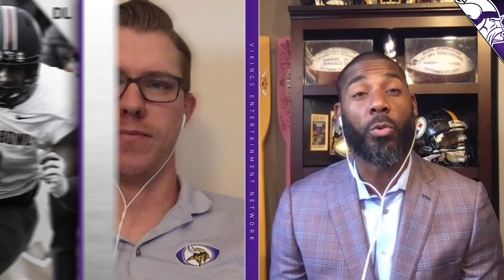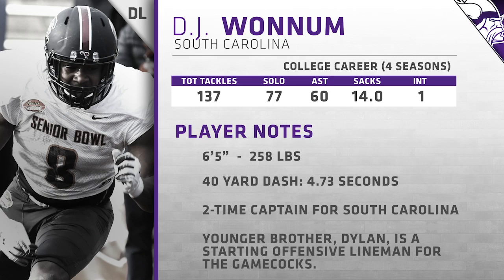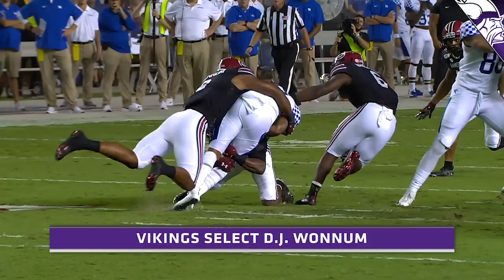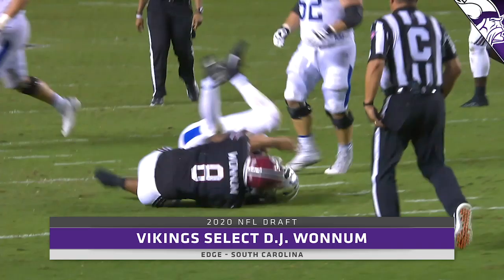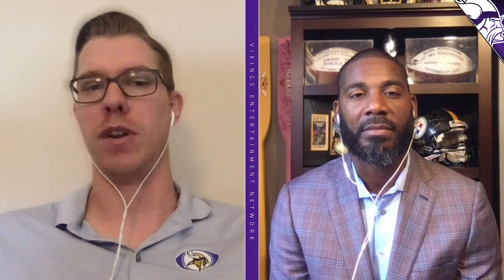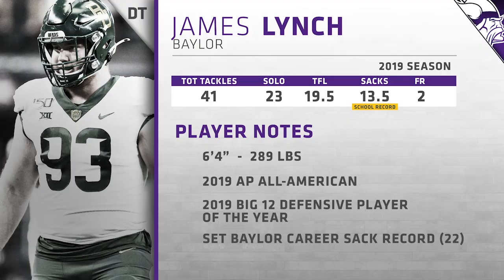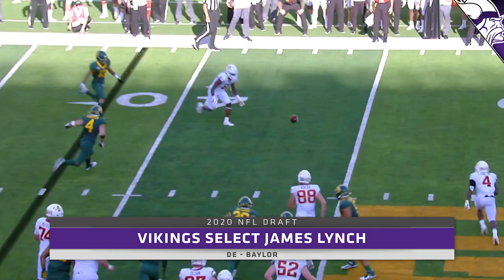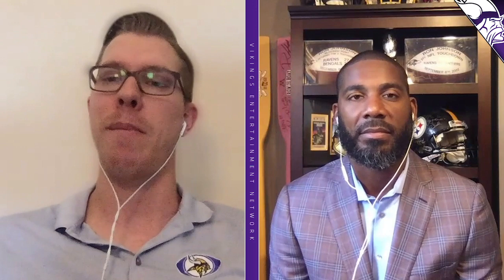Instant Analysis to the Minnesota Vikings Selections In Round 4 of the 2020 NFL Draft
vikings.com's Eric Smith is joined by Ron Johnson to break down the Minnesota Vikings three fourth round selections in the 2020 NFL Draft.